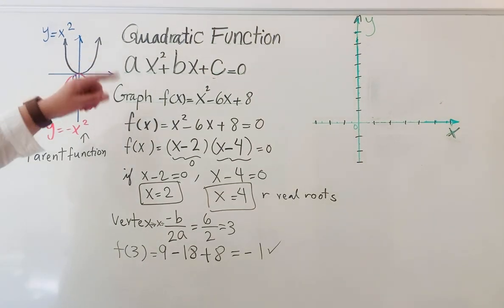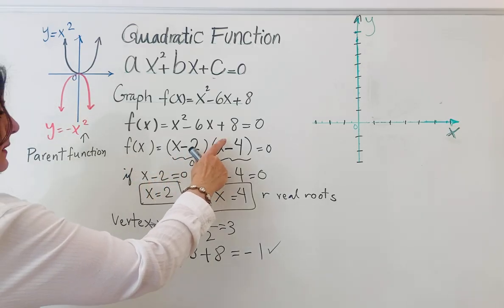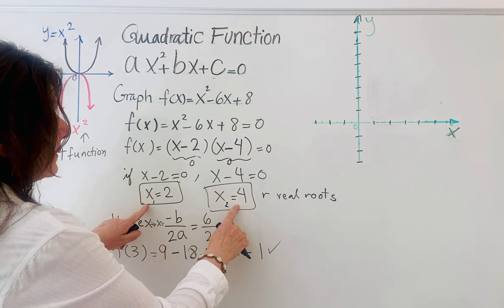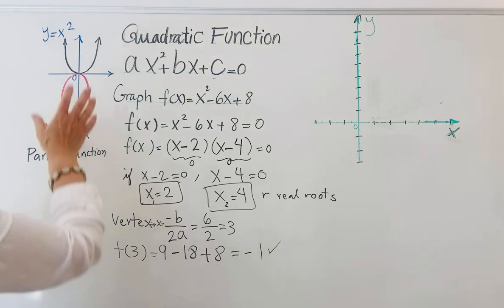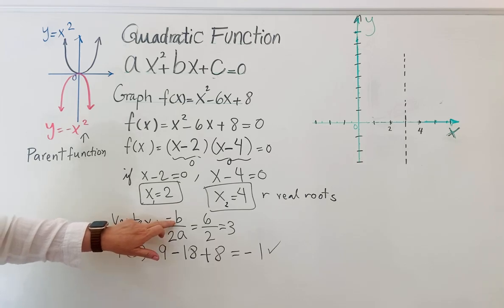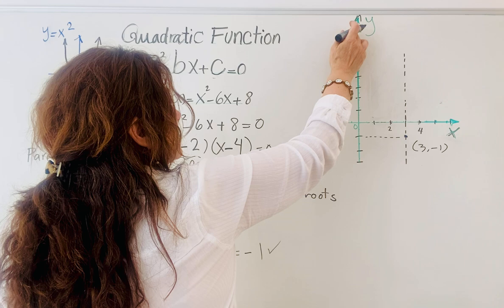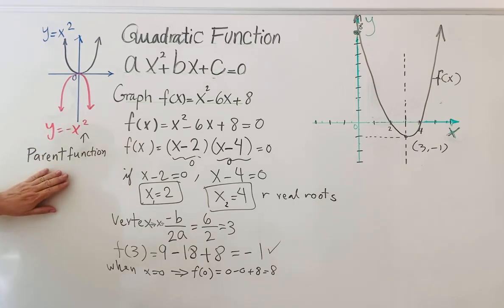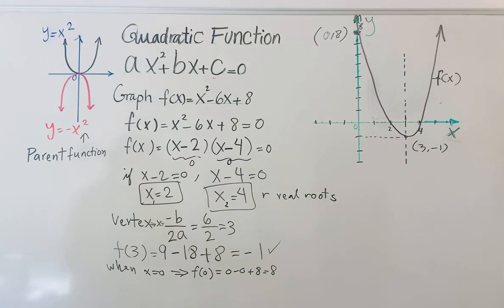Graphing Quadratic Function: f(x)= x^2 -6x+8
For graphing the given quadratic functions with negative, we need to find the roots. By using -b/2a we can find the x coordinate of vertex and replace it in f(x) and find the coordinate of vertex. We also need to find the y-intercept by solving f(0).